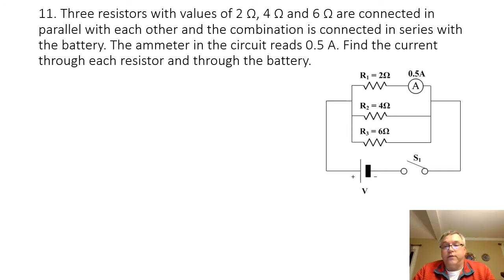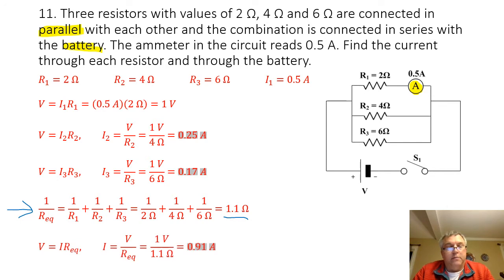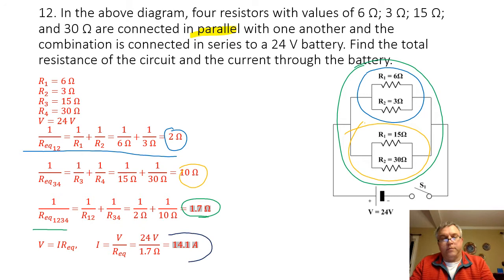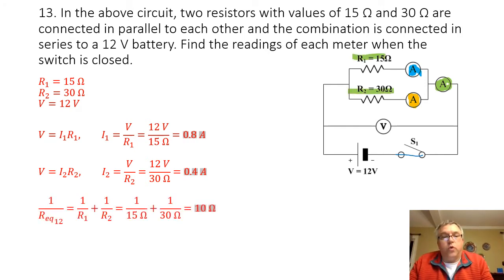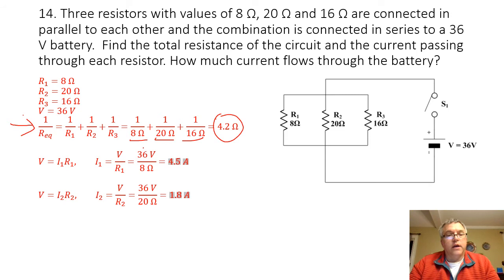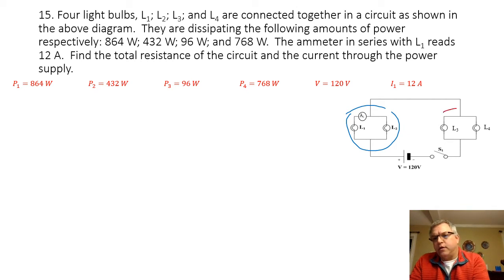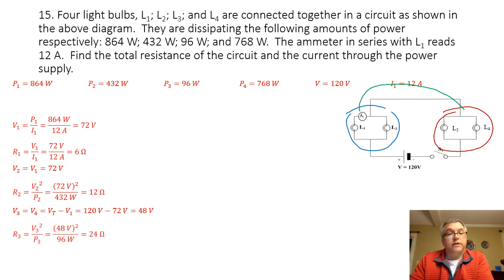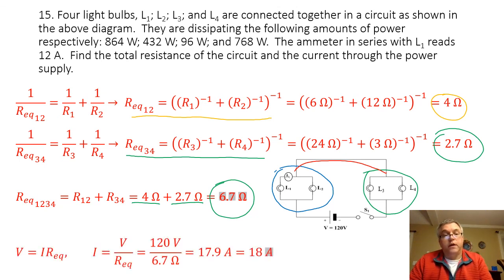Solutions to Physics I H Electric Circuits Problems 11-15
Timestamps for each problem are:
Problem 11 - 0:05
Problem 12 - 3:09
Problem 13 - 5:17
Problem 14 - 8:15
Problem 15 - 11:21